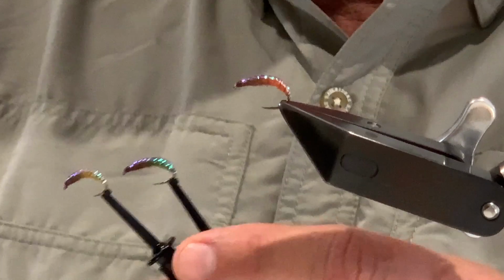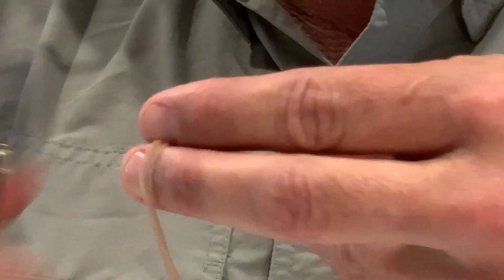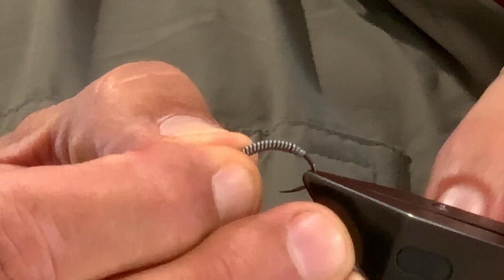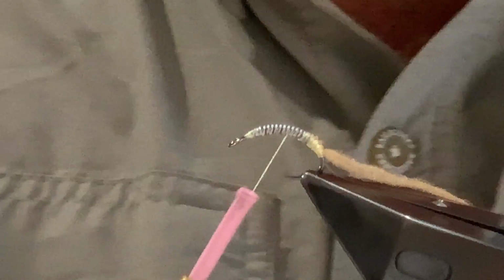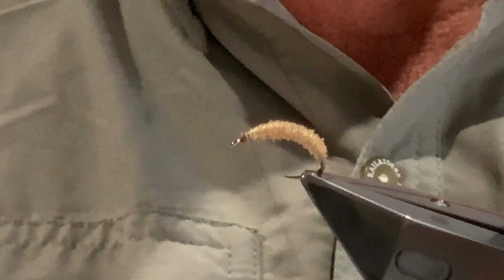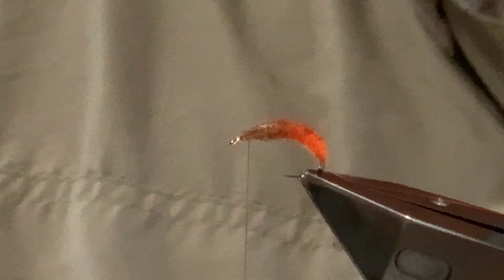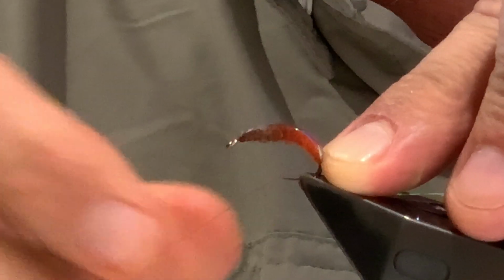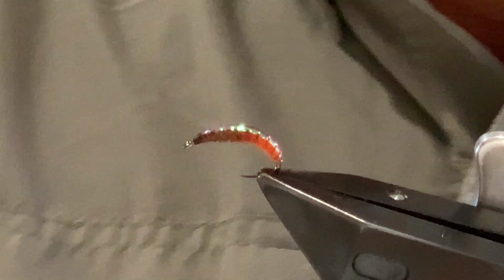Razzamattazz Nymph (Bush Creek Fly Fishing)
This pattern is a variation of the standard Czech Nymph pattern, with some different attributes. The use of pantyhose (note you will need a specific type), the body can be quickly made and coloured using markers. The pantyhose are porous and so resist the development of air bubbles that affect bouyancy.  The use of Sharpie "Neon" markers in the abdomen create a nice hotspot that is UV sensitive. Try the same pattern but using natural coloured markers and shell back.